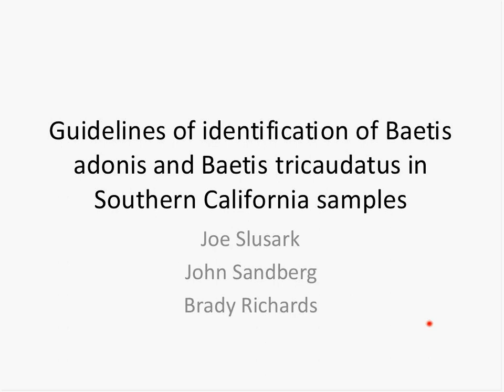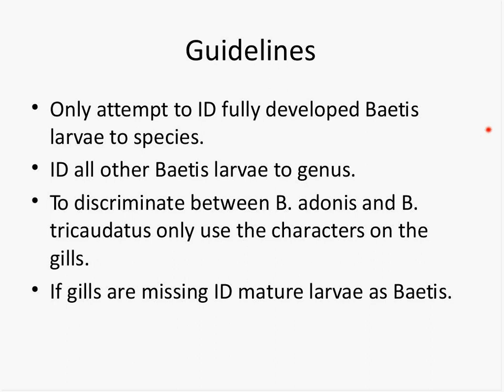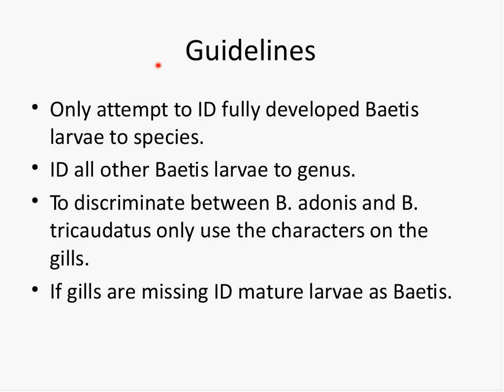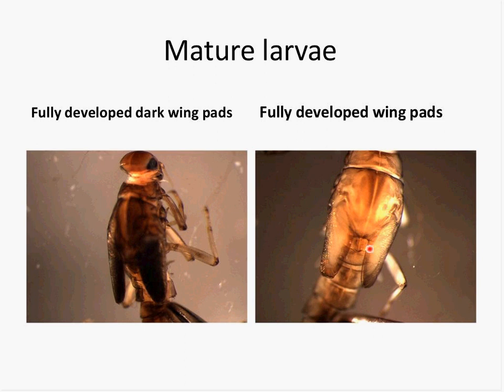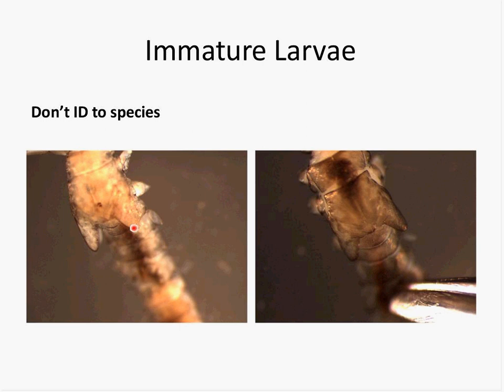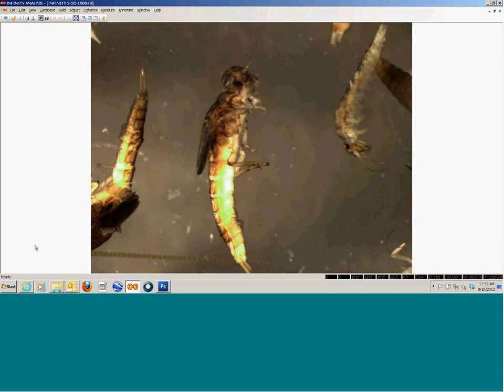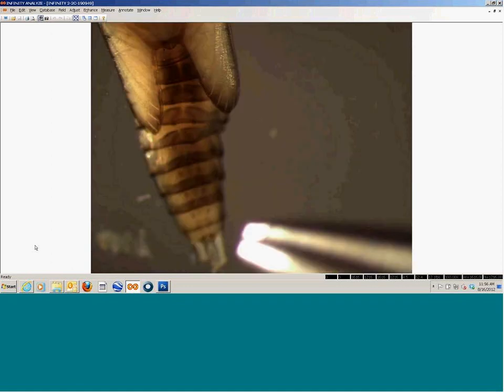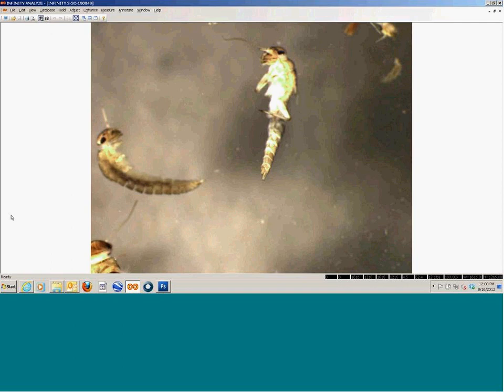Guidelines for taxonomic determination of Baetis adonis and Baetis tricaudatus specimens in Southern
Guidelines for taxonomic determination of Baetis adonis and Baetis tricaudatus specimens in Southern California

These mayfly larvae can be very difficult to identify. Learn through this webinar recording how to identify these two species.